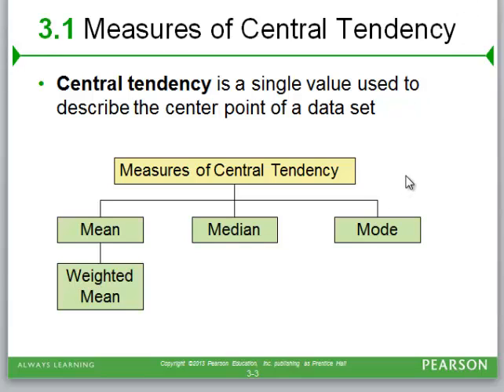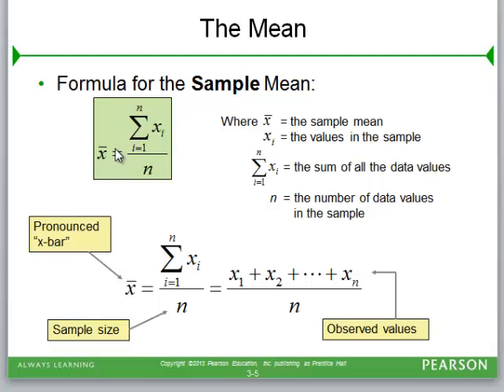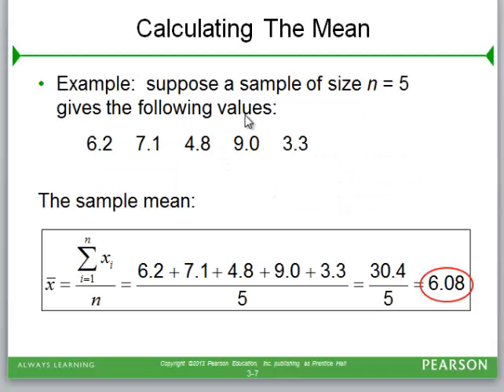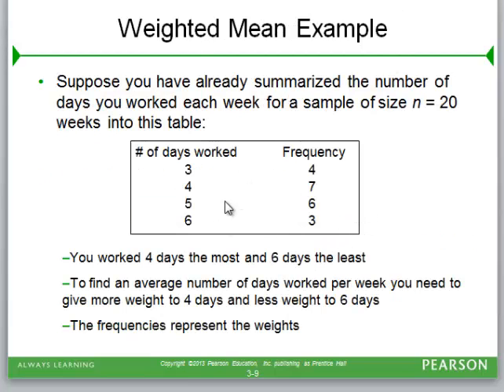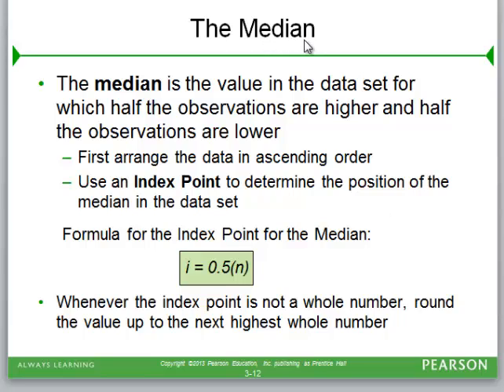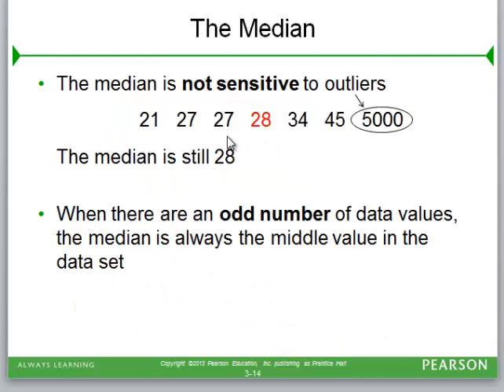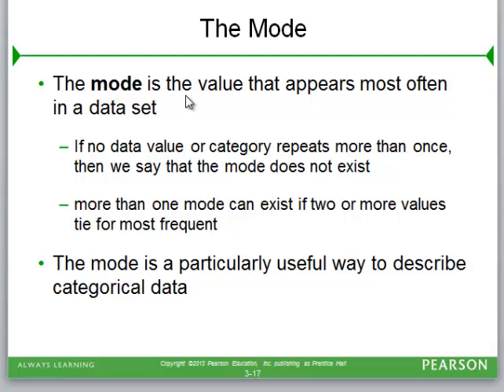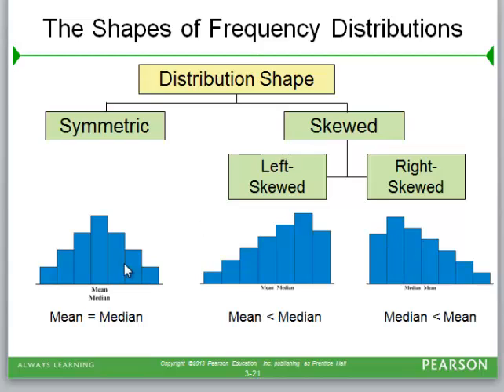BS Chapter 03 Part One